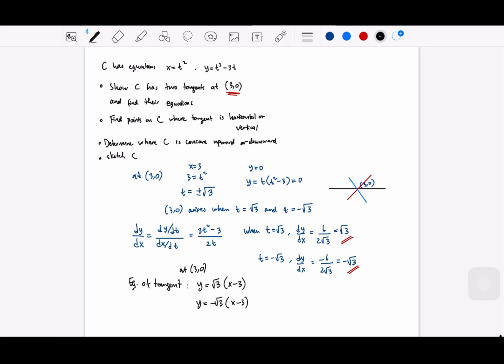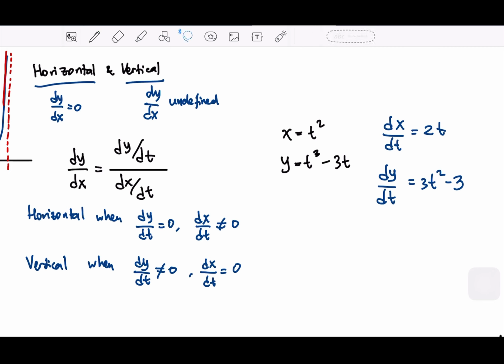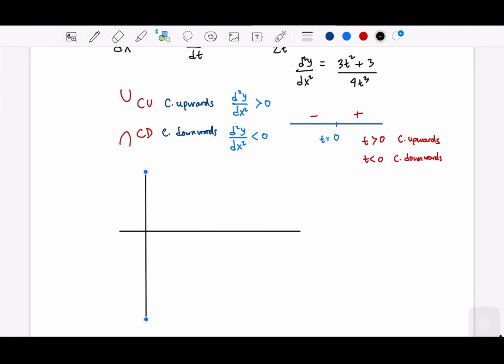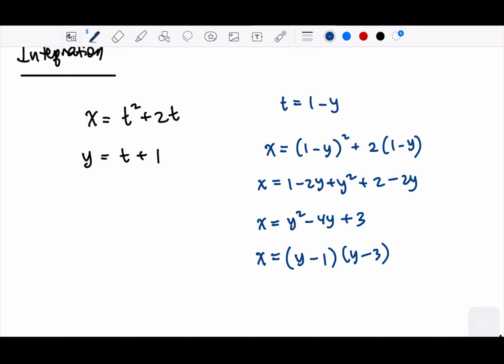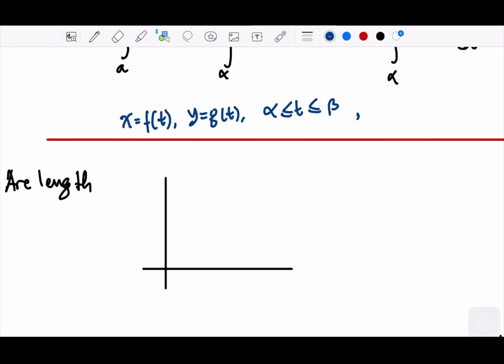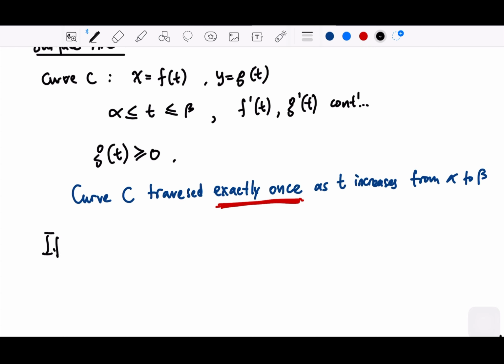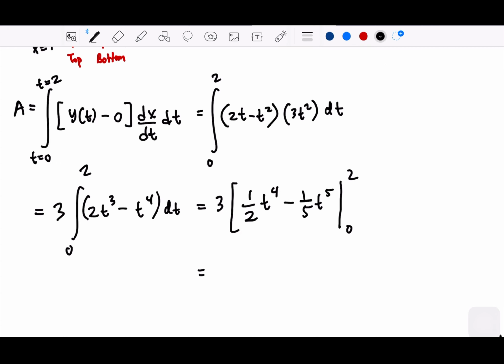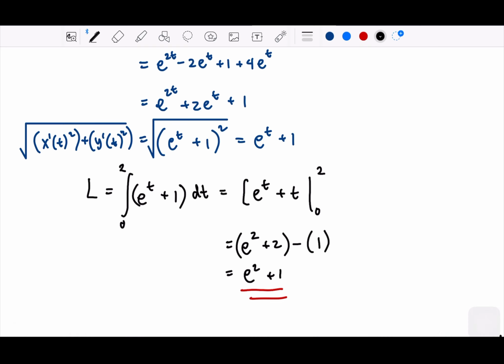Calculus 2 on 3/2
This is the recording of calculus 2 on 3/2. We discuss the calculus in parametric curves